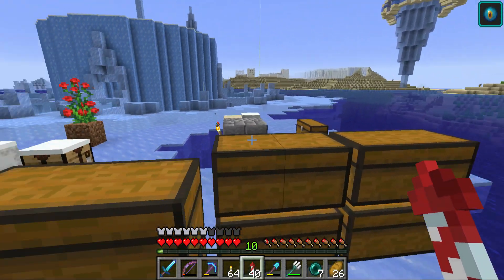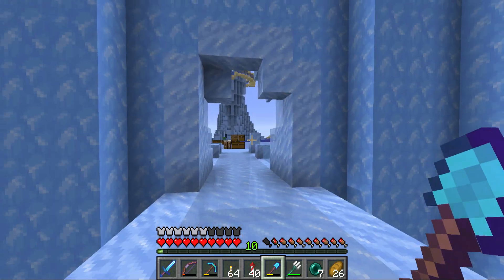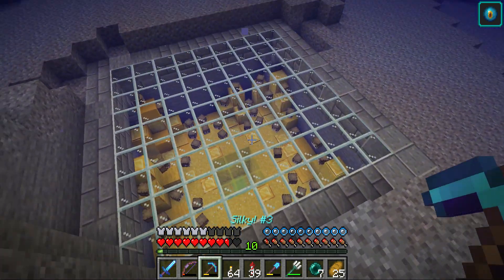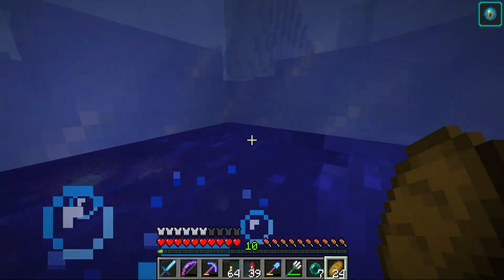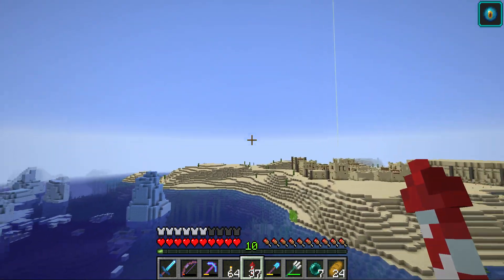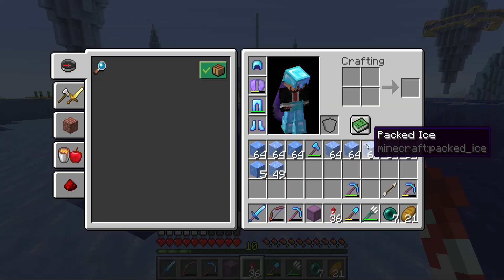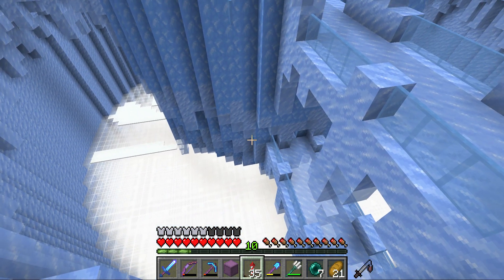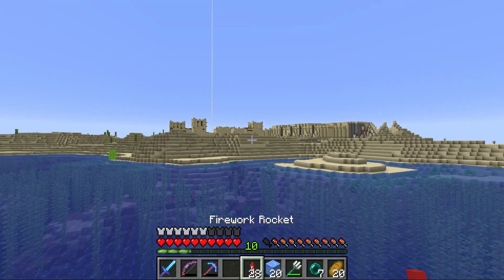HermitCraft 6: 48 | A giant BIG MESS!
HermitCraft is a Minecraft SMP, this is HermitCraft 6, the sixth season of this SMP, and played on Minecraft 1.13 - The Oceanic Update.